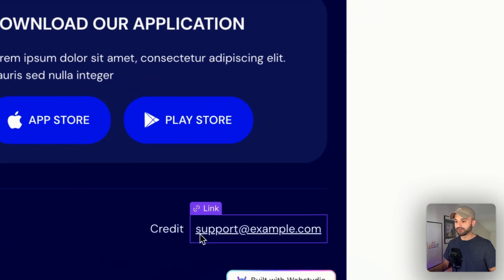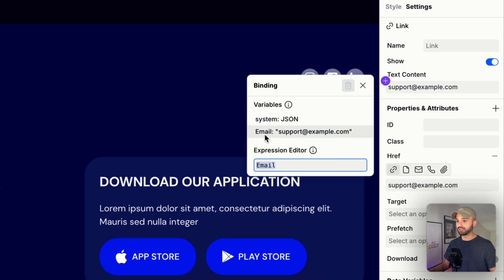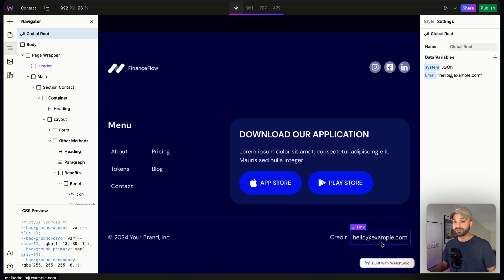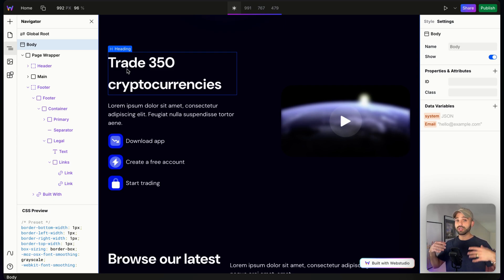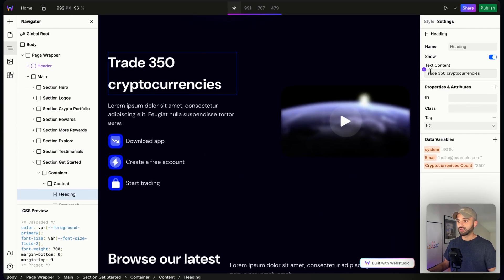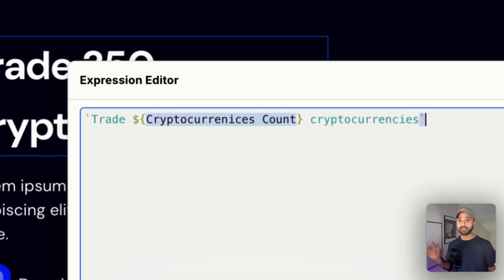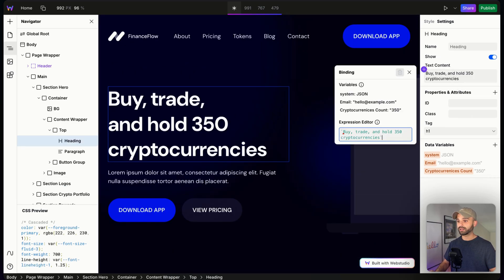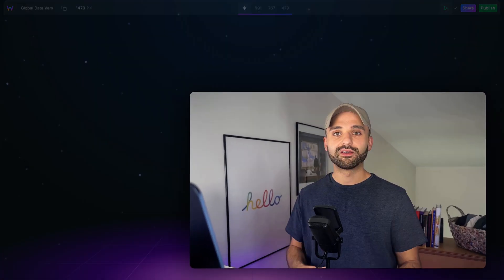Global Data Variables — reuse emails and much more!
We often reuse content throughout our site such as emails, phone numbers, and stats. Defining them over and over is time-consuming and prone to errors. Not anymore with Global Data Variables!

You can define reusable data on the Global Root and access it anywhere on your site.

For mixing dynamic and static content, here is the syntax:

`This video has ${totalLikes} likes!`